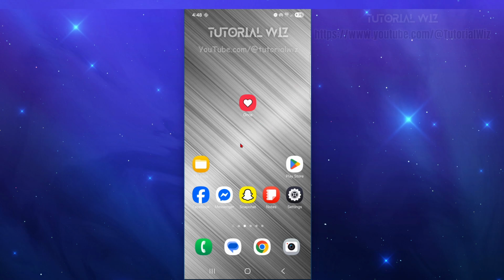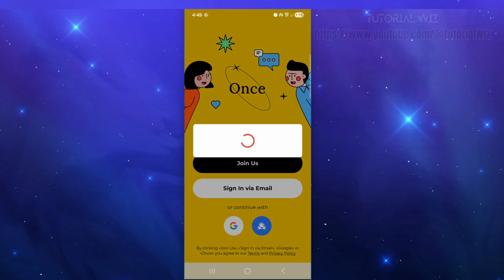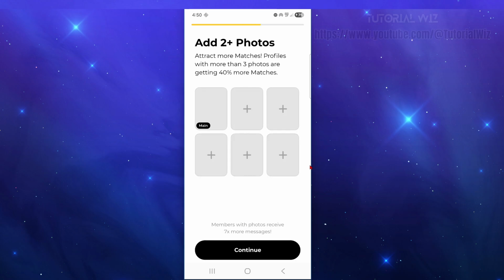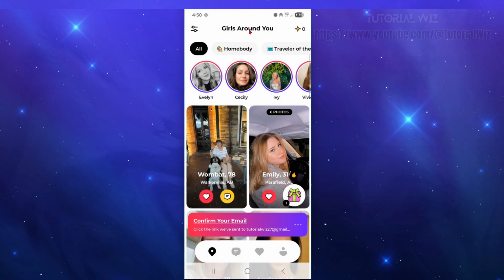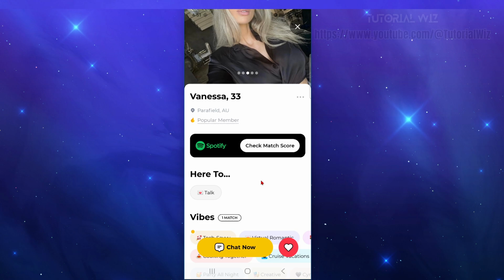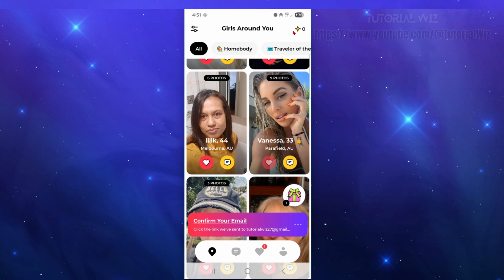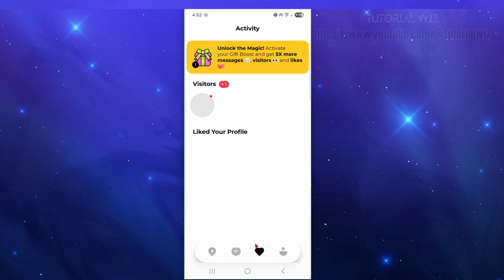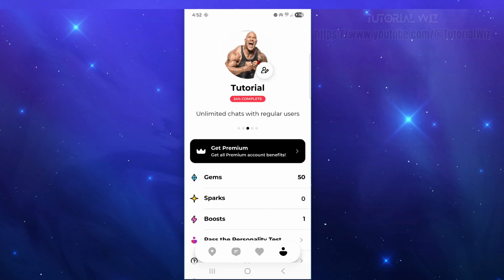How To Use Once Dating App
Learn how to use the Once dating app with this beginner-friendly guide that explains how to set up your profile, receive matches, and interact with people using the app’s unique daily match system. This tutorial helps new users navigate each feature easily. Follow along to start using Once the right way.